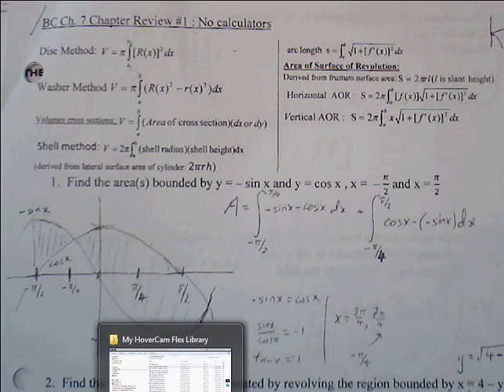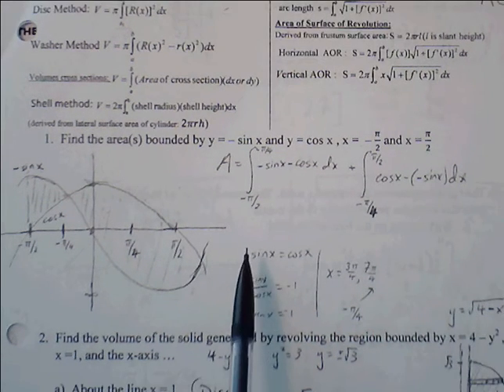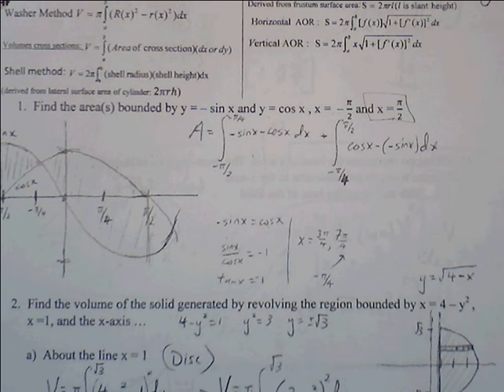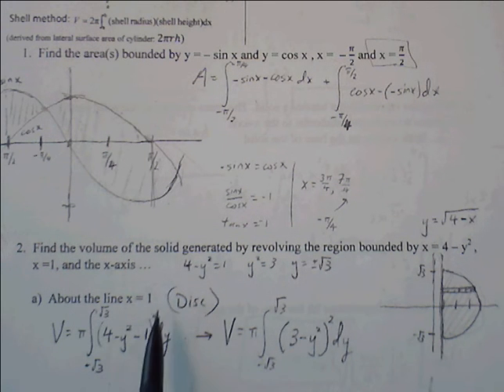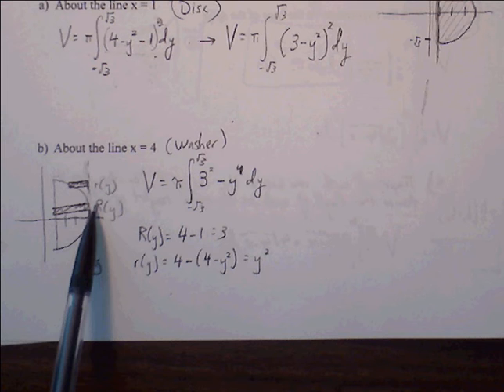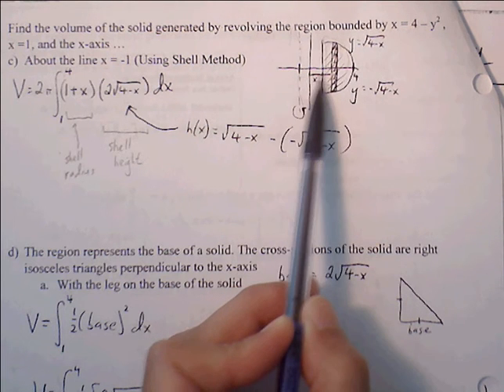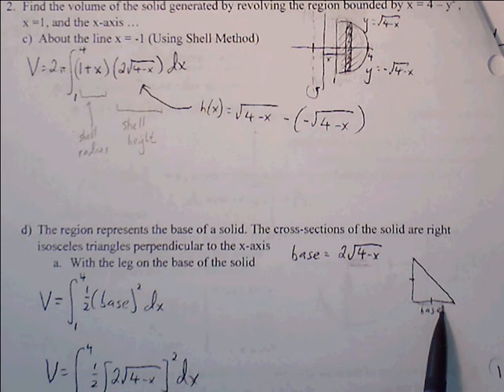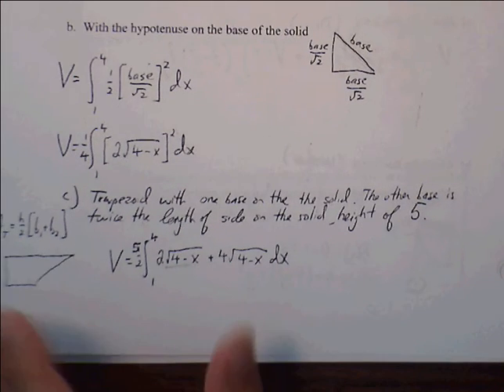Ch. 7 Volume/Area BC Review Worksheet